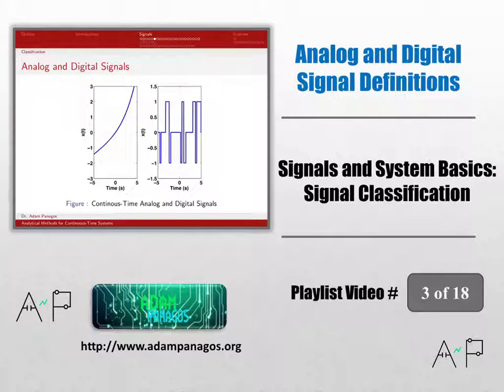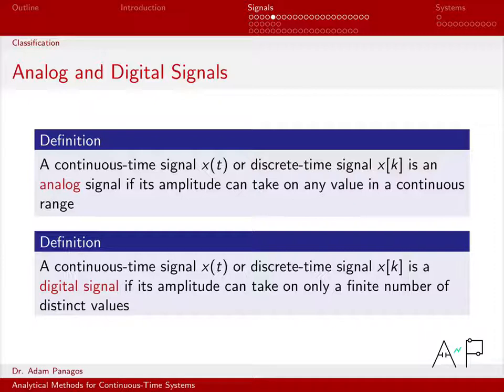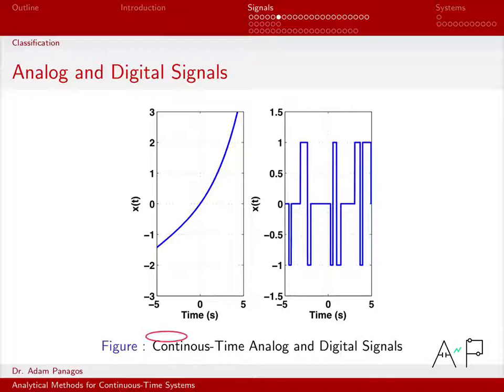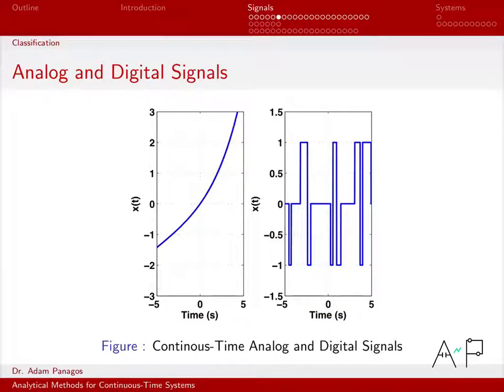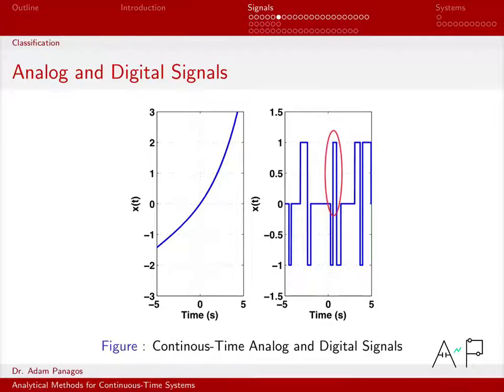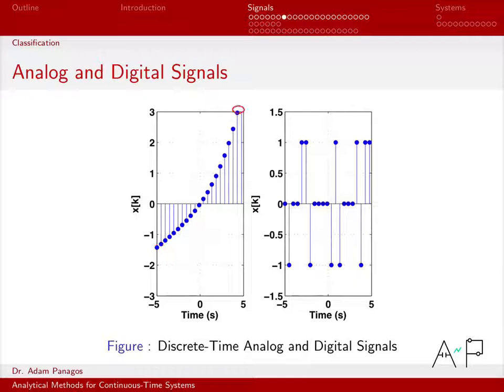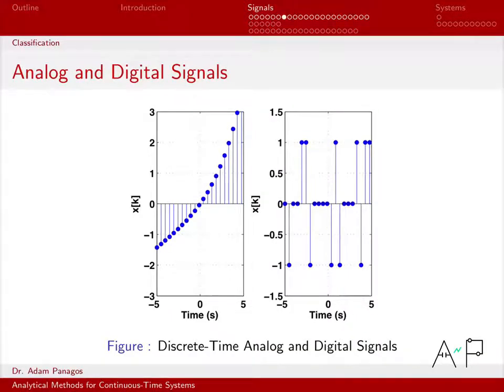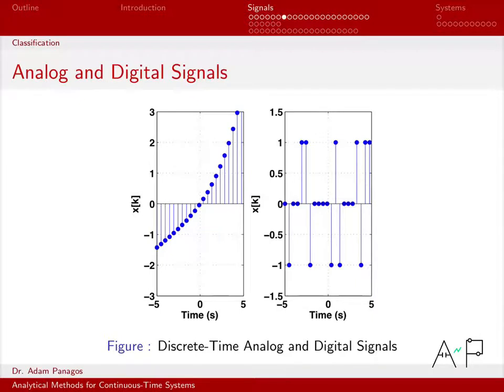Analog and Digital Signal Definitions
This video defines and shows examples of both analog signals and digital signals. Analog signals have amplitudes that take on a continuum of values. Digital signals have amplitudes that only take on values from a finite list of possible values.